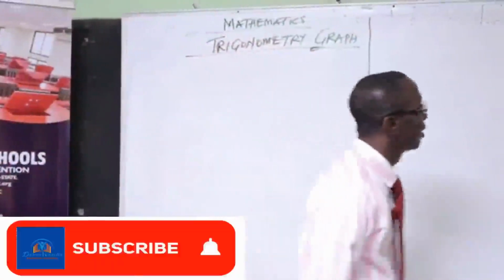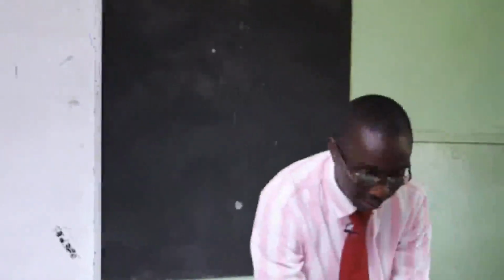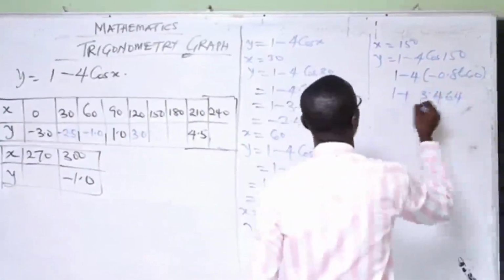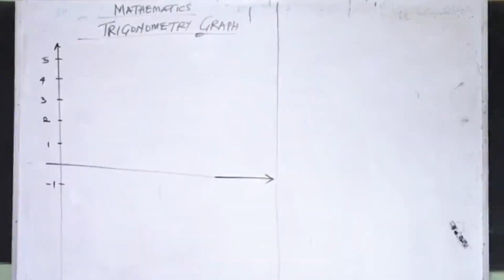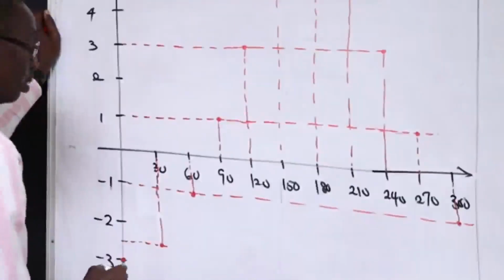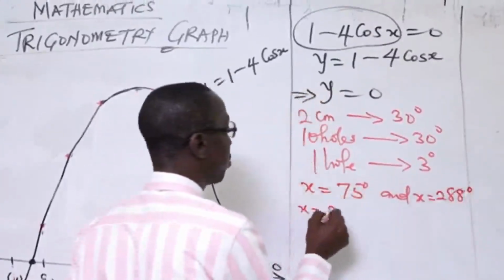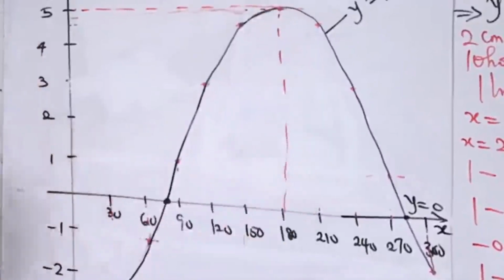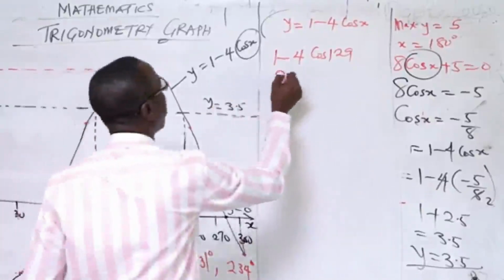MATHEMATICS REVISION PREPARATORY CLASS ON TRIGONOMETRY GRAPH.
☑️ Organizer: DUDORA KONSULTS

☑️ Connect Instructor:- Mr Sarumi Olugbenga